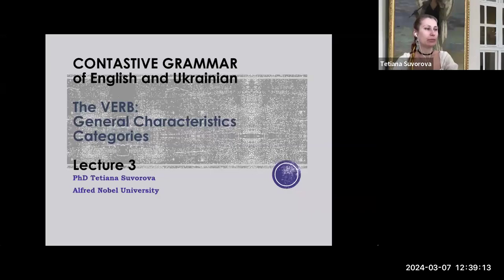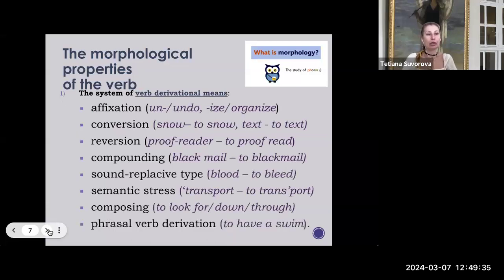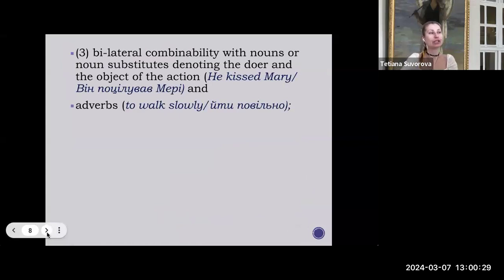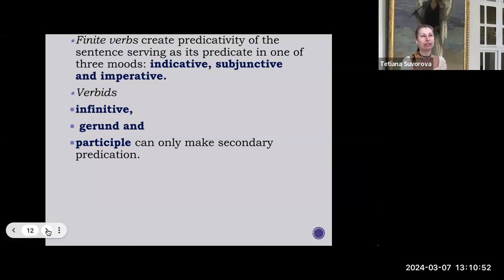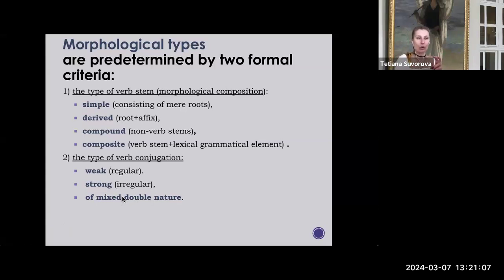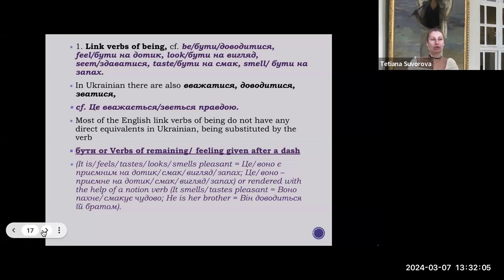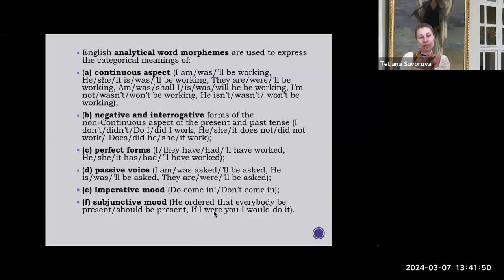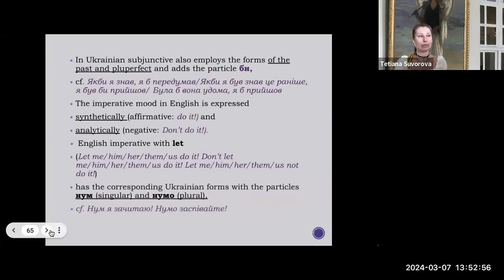The Comparative Grammar of the English and the Ukrainian Languages. The Verb